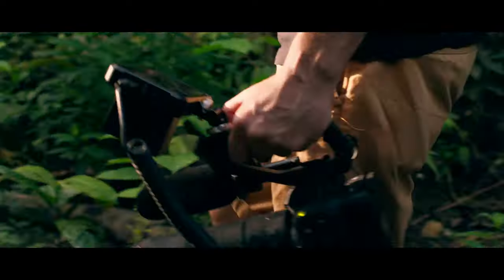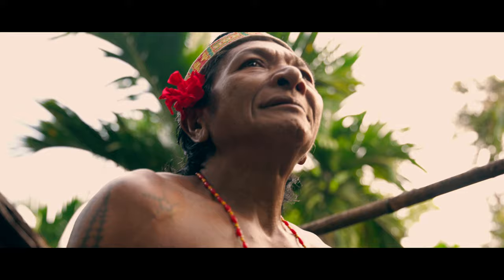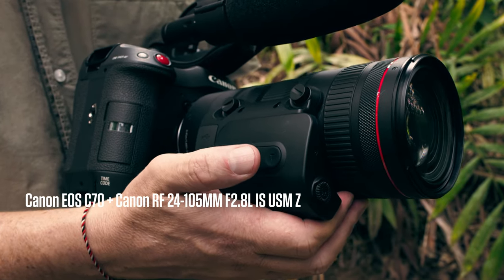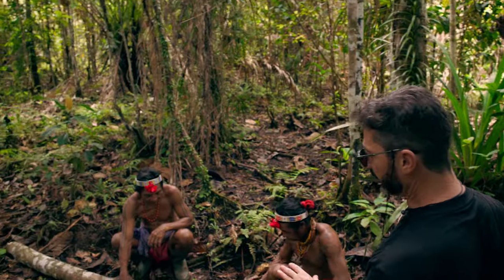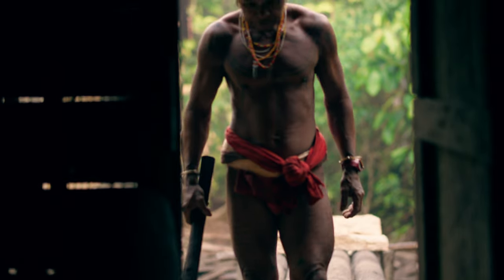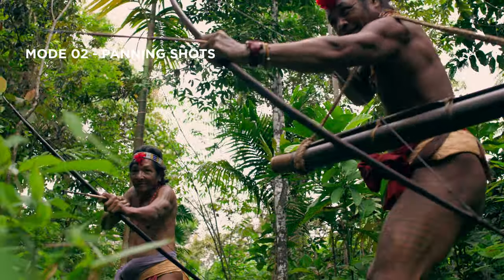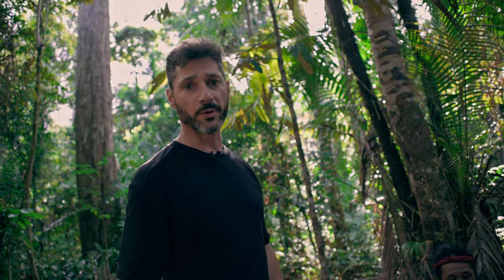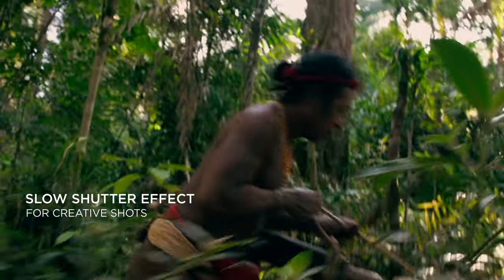Behind the Scenes: The Mentawai Tribes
I spent a week in the heart of Indonesia, showcasing one of the country's oldest tribes, the Mentawai. The documentary was filmed using the Canon EOS C70 and a variety of RF Lenses, including the new RF 24-105mm F2.8L IS USM Z Lens with the Power Zoom Adapter PZ-E2 / PZ-E2B.

Gear
Shot on Canon EOS C70 + RF Lenses including the new Canon RF 24-105mm F2.8L IS USM Z (Excluding Drone footage)
BTS video and all photography captured on Canon EOS R5 C + RF Lenses

Special Thanks
BTS video: Jacopo Lancioni, Mark Costantini
Logistics: Rimba Ecotour

Get an exclusive behind-the-scenes glimpse of my films by following my Instagram account. Not only will you find a visual breakdown of my editing timelines, but you'll also gain an insider's perspective on the creative process behind my cinematic creations

Learn
Skillshare DaVinci Resolve Class (ENGLISH)
As a video editor, you likely know that DaVinci Resolve streamlines the post-production process by providing all the editing tools you need within a single software. Elevate your editing skills to a new level by following my post-production workflow

Filmmaking MasterClass (ITALIANO)
Partecipa al mio corso online dedicato al Filmmaking e scopri l’approccio creativo e il metodo che uso durante la realizzazione dei miei video

Important
Please note that all footage, music, and sound effects are copyrighted, and third-party downloads and distribution are not permitted.